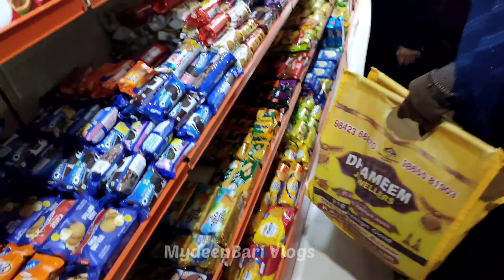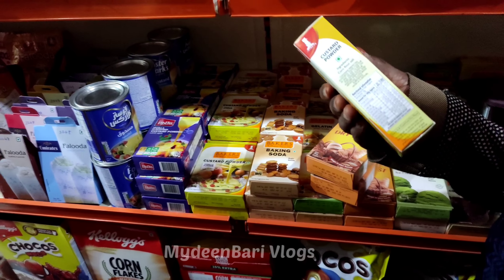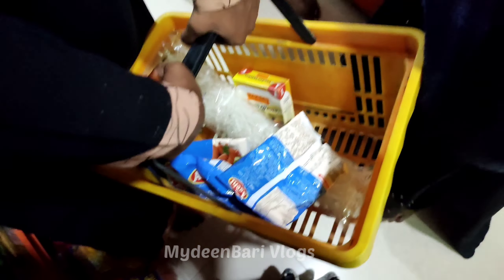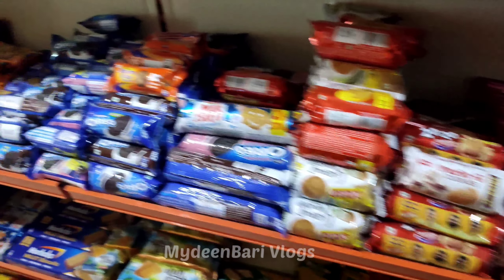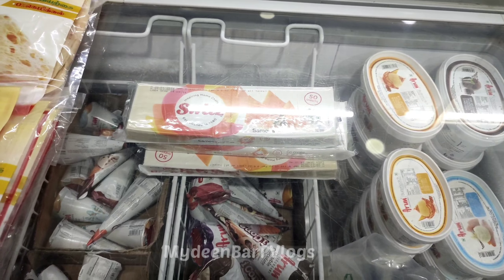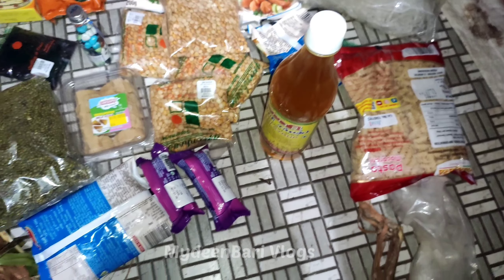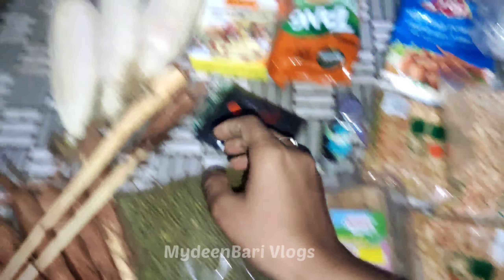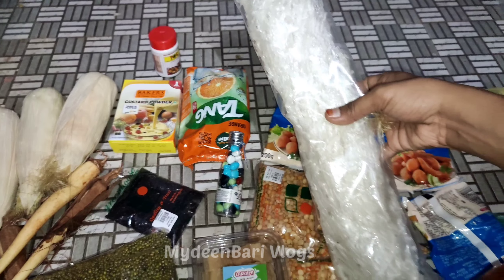Ramzan Sopping Vlogs..